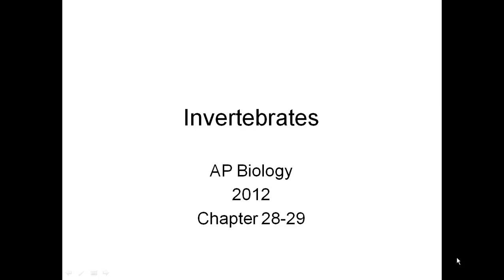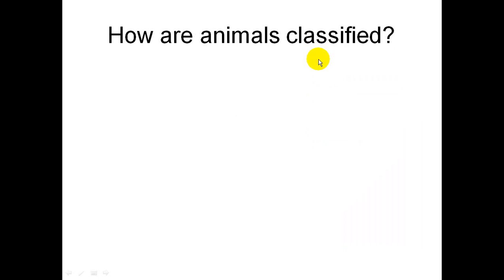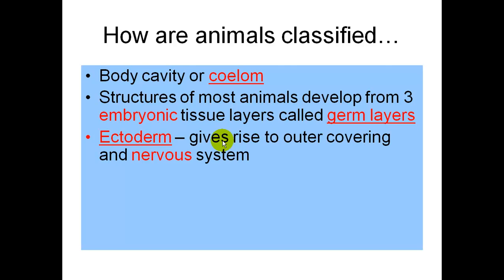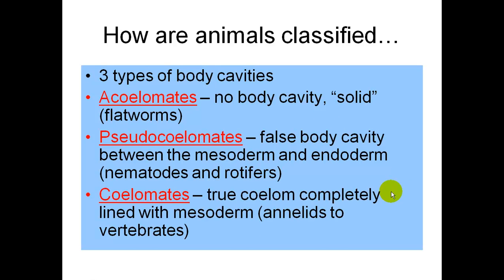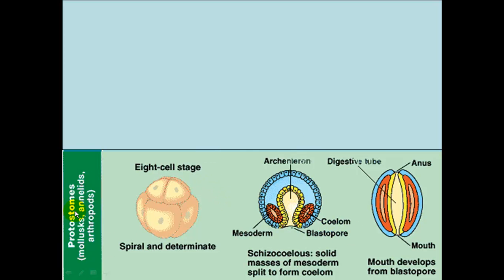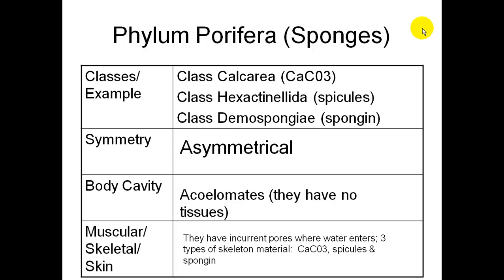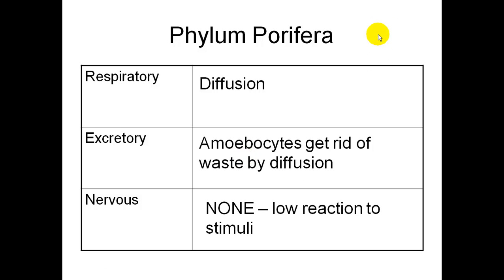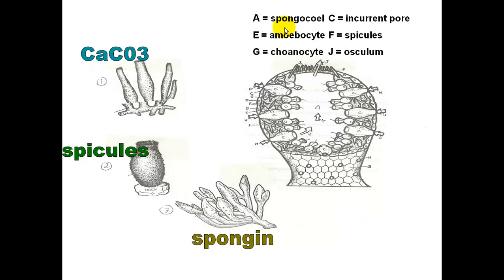Characteristics of Animals and Porifera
Basic Characteristics of the kingdom Animalia and Phylum Porifera